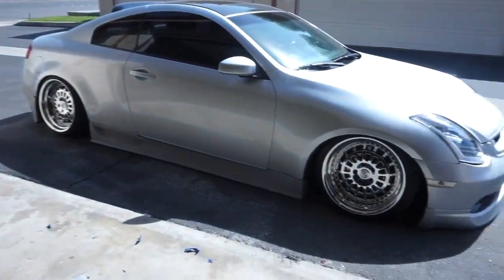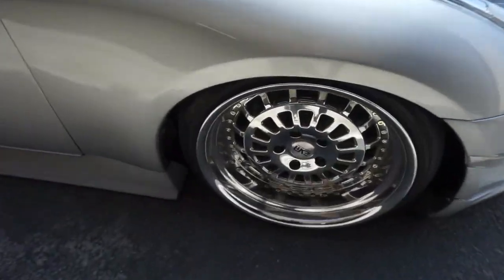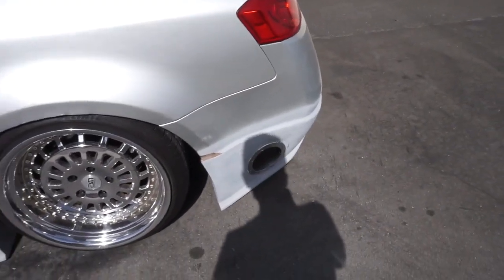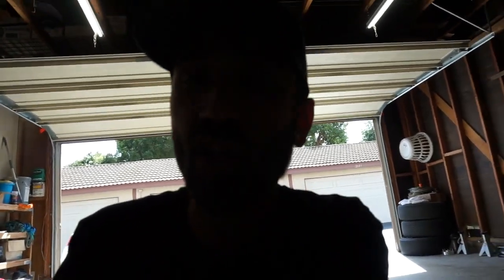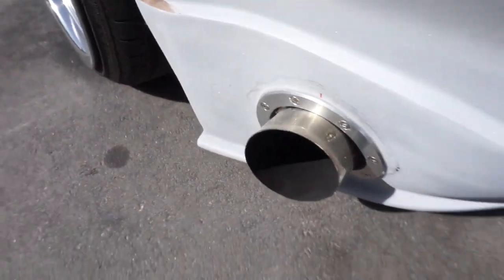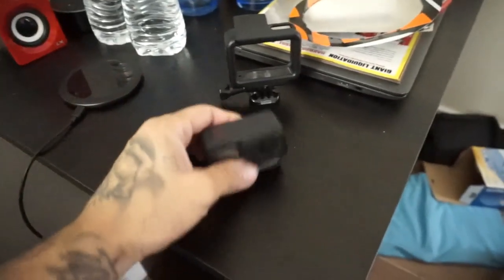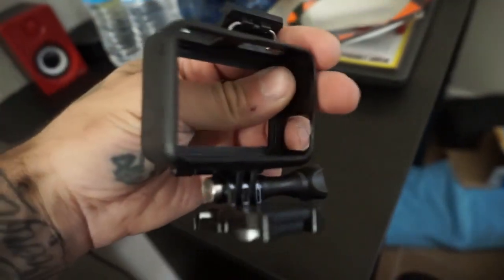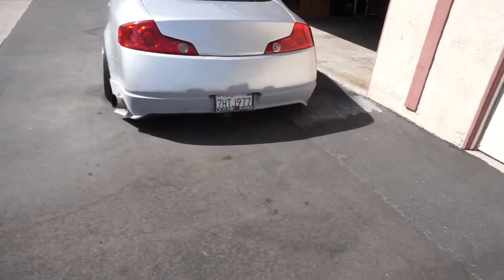INSANE 1 OF1 G35 BODY KIT REVEAL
in todays video I show you guys all the hard work and changes done to the g35's body kit. I hope you guys enjoy and make sure to drop your feed back down bellow..